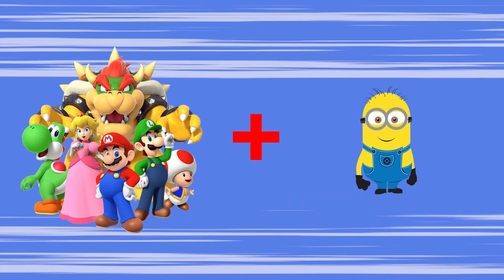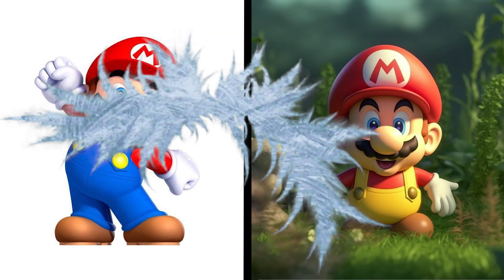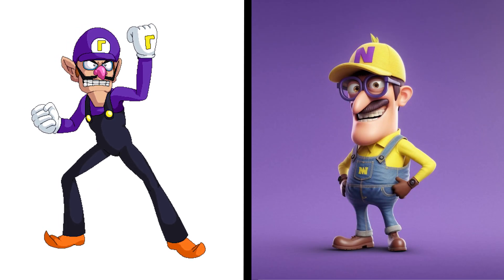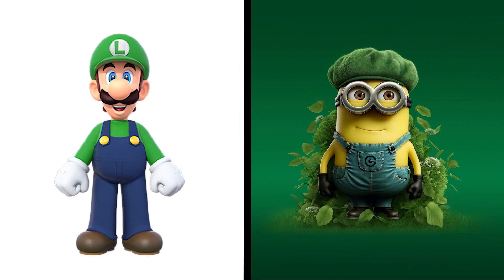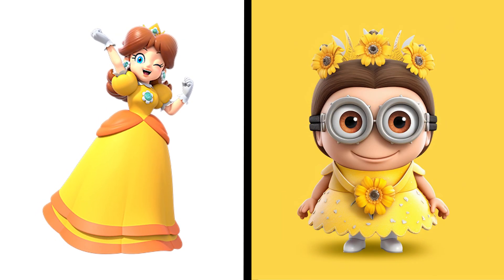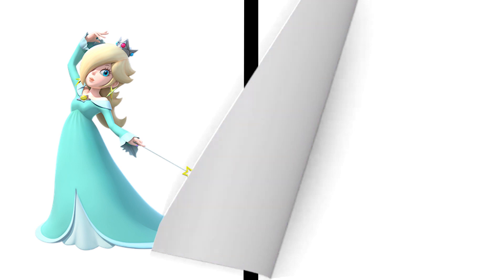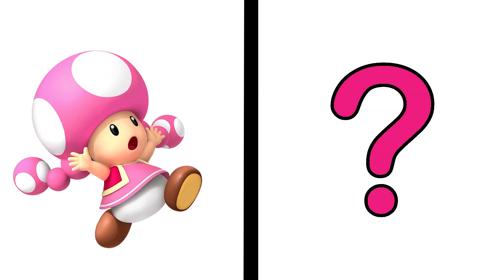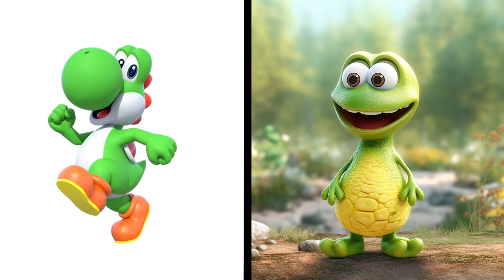Super Mario Bros all Characters as Minion 2023 | Mario Characters In Real Life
All works and videos on this channel are created by me and belong to me - Real C.
When creating these videos, I use images that I create myself